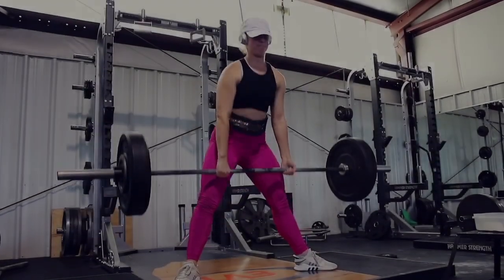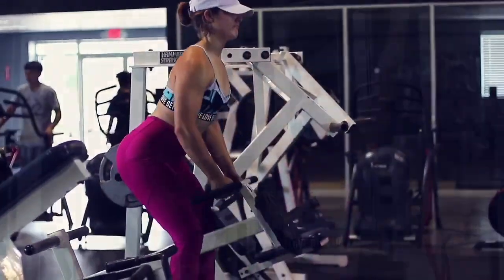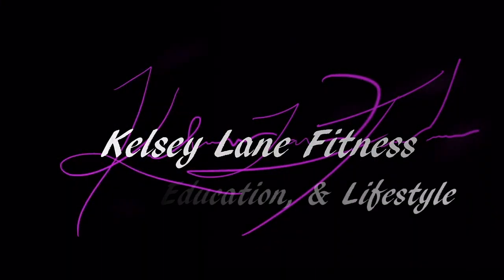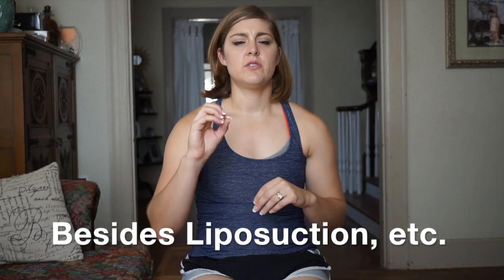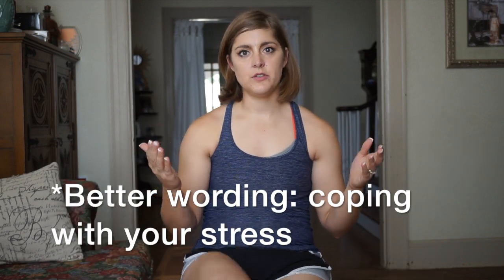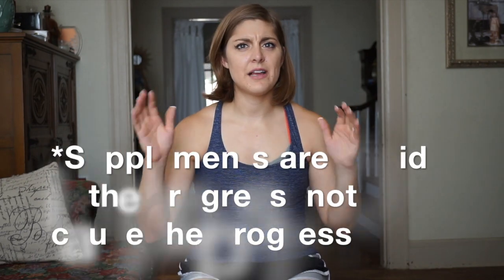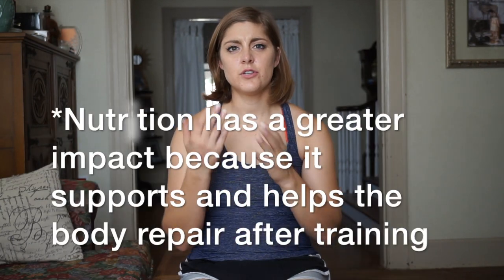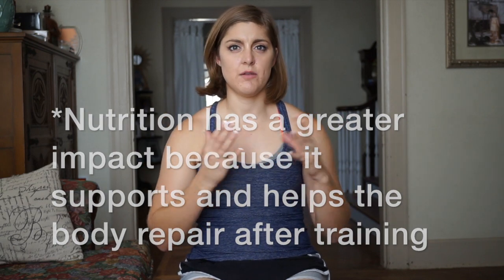How Can I Lose Fat From ....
This video talks about how to lose fat from you body, (specific areas like arms, legs, booty, back, belly, chest, thighs, face) if you can lose it only from a specific spot, and the process you can follow to lose fat.

Focus on:

1. Being consistent with your Nutrition (greatest influencer)

2. Being consistent with your training - are you training too much, not enough, the right style for your goals, etc.

3. Keep stress levels managed and as low as possible for you (this level will be different for everyone for how much stress they can handle and what level their body starts to act on it)

Let's be cyber-friends!